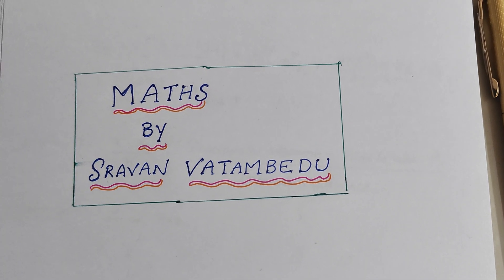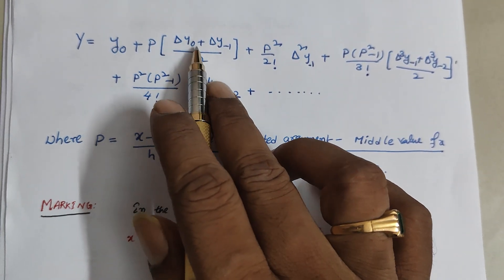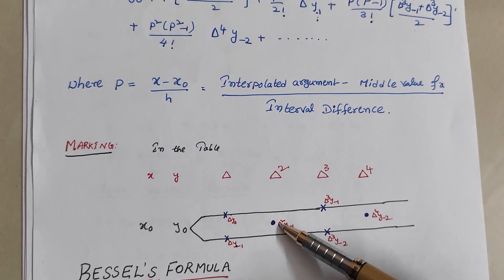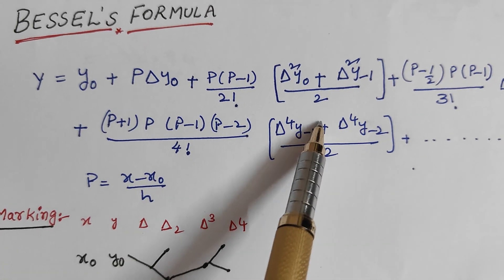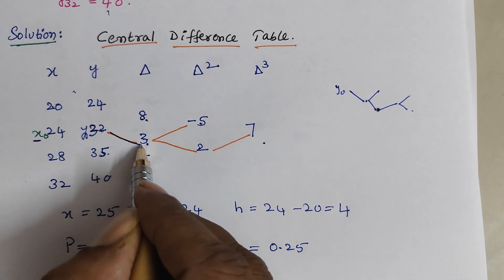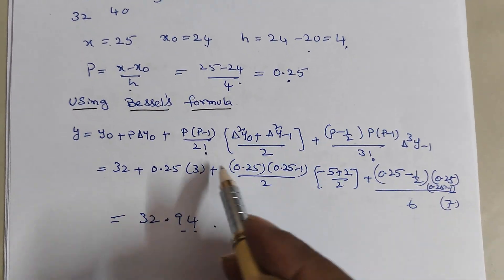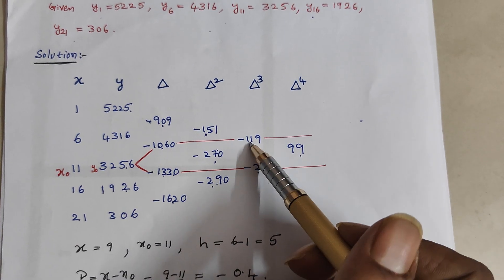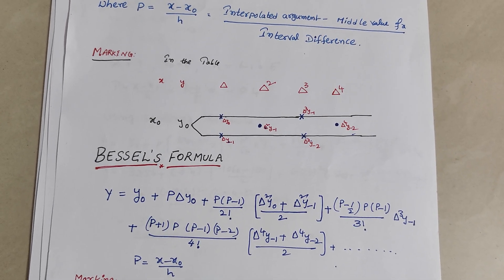STIRLINGS,BESSELS IN TELUGU